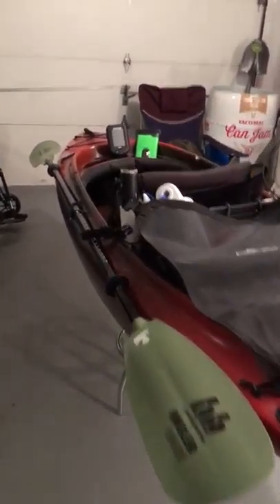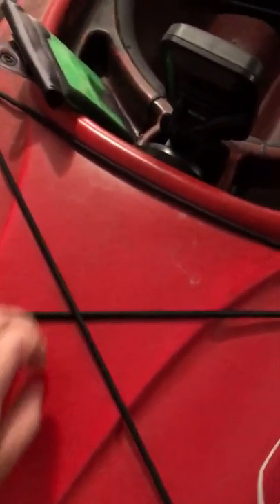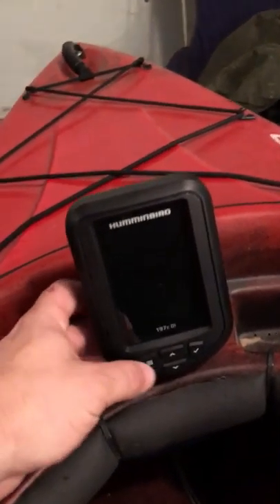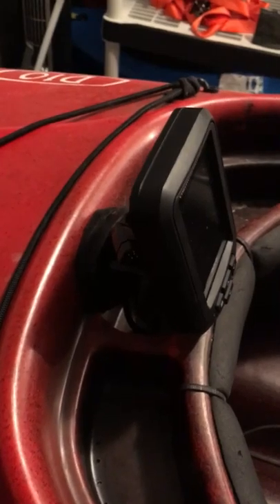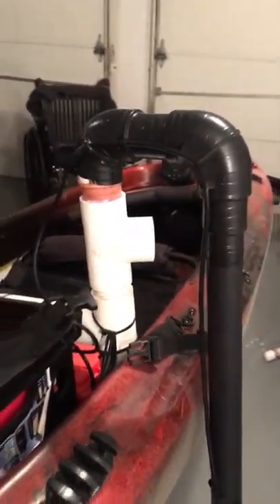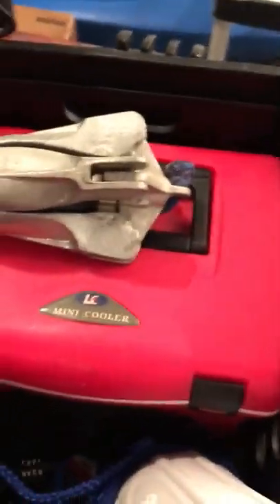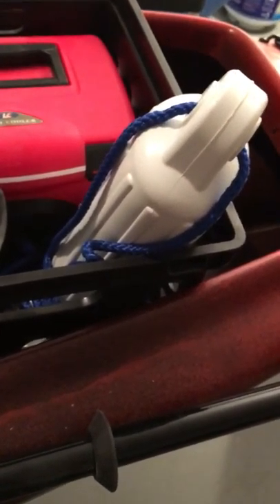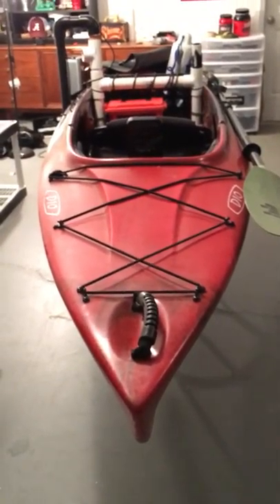Ascend d10 kayak setup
Hey guys just wanted to post a video of the yak for those of you that may have the same one. Enjoy!!